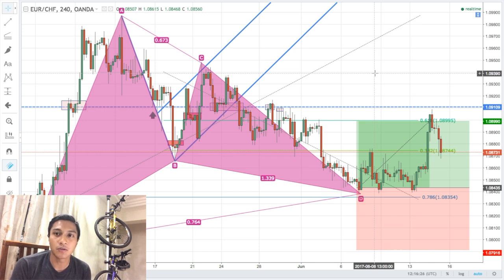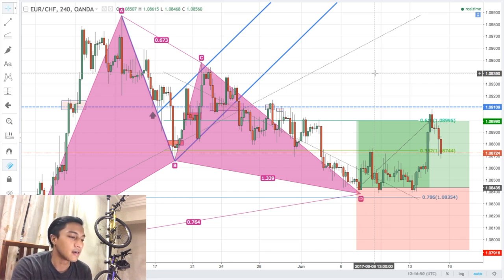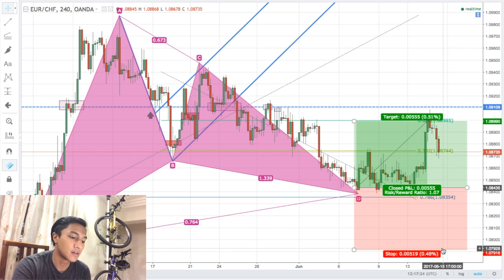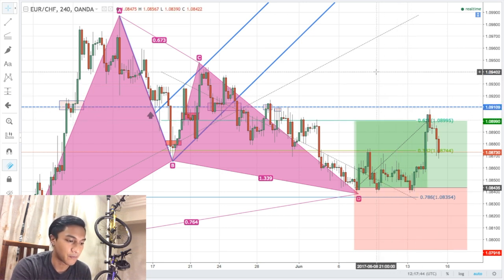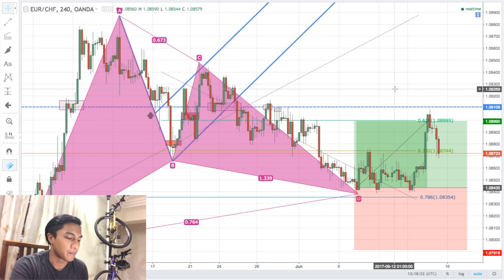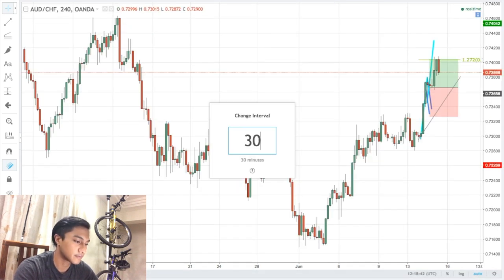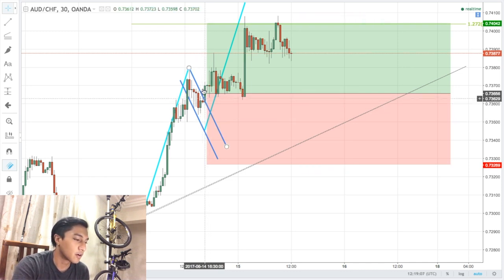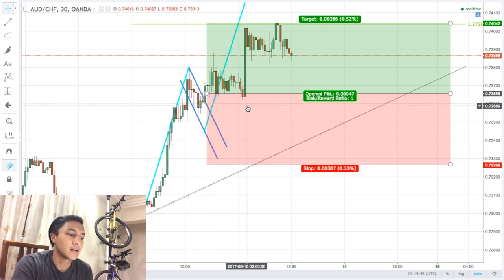FOOLPROOF PATTERN TRADES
In this video, Syabil reviews 2 trades he took, one loss and one winning trade on the EURCHF and AUDCHF respectively.

ElementaryFX is a growing community of traders with one thing in common, the love for trading.

We understand how isolated this industry can be for traders. Join our growing community as we get to know one another whilst learning anything there is to know about trading the Forex market.

We offer the CHEAPEST education in the world, that's a fact.

We offer:

- Telegram Trading Group, where we discuss potential setups
- Signals for upcoming pattern using our own developed software
- AND MORE